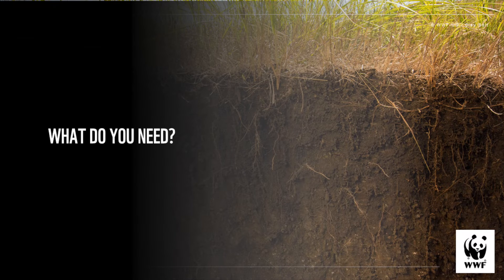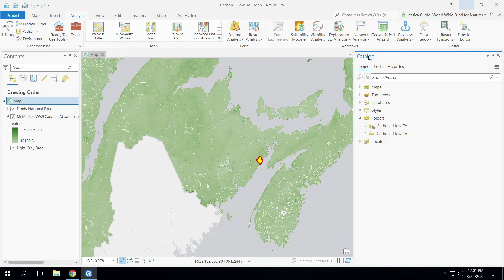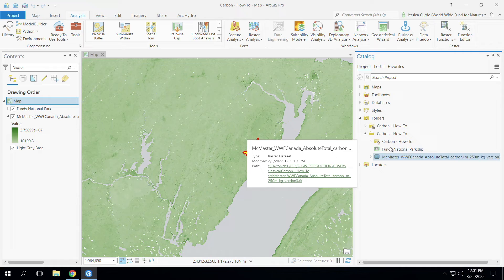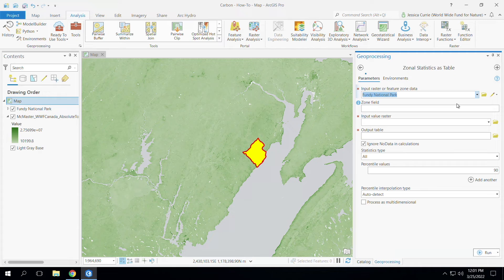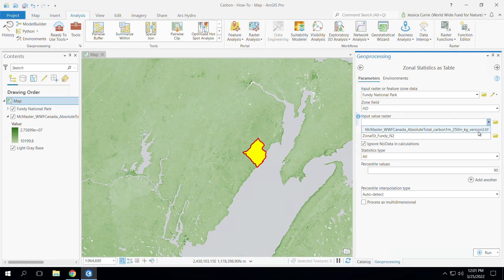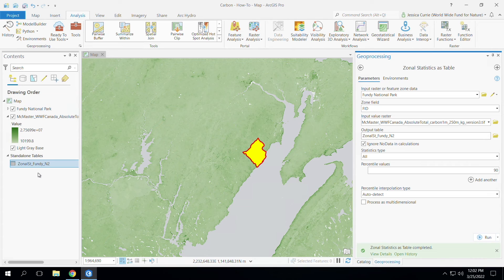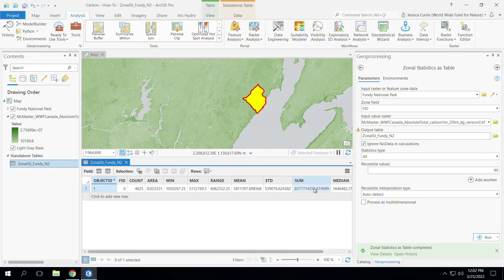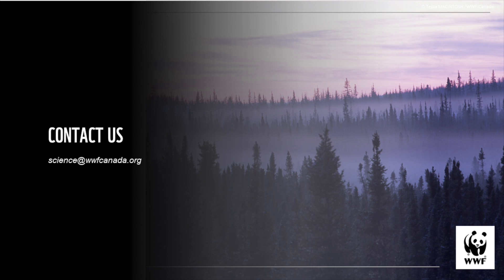Tutorial: Estimating carbon stocks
A tutorial for estimating carbon stocks in a defined area using WWF-Canada’s National Carbon Map data